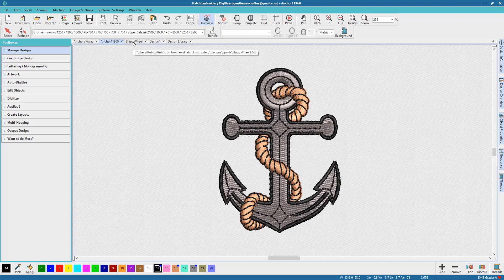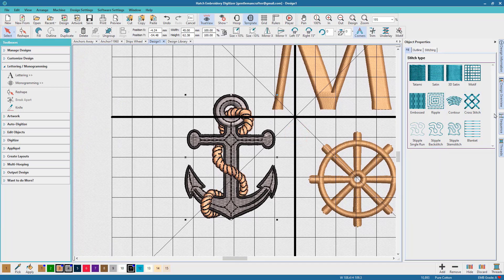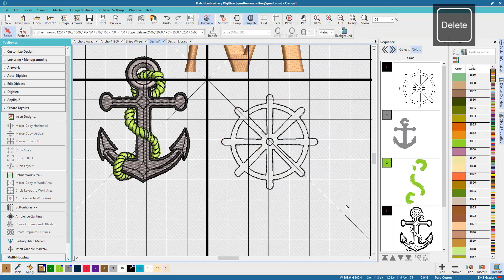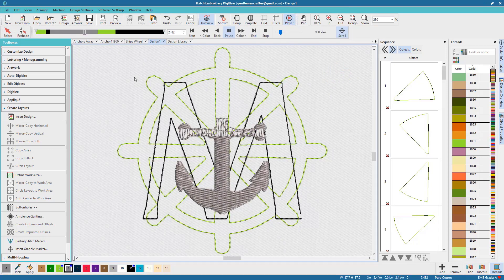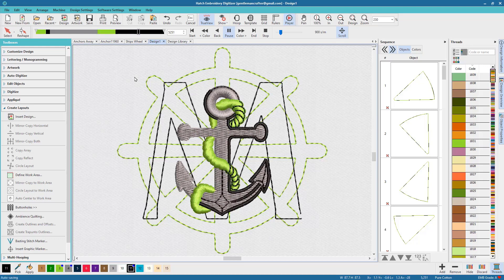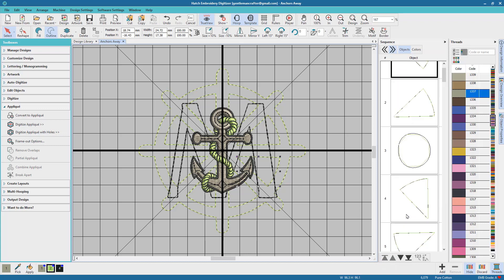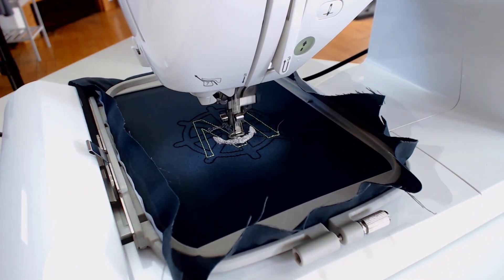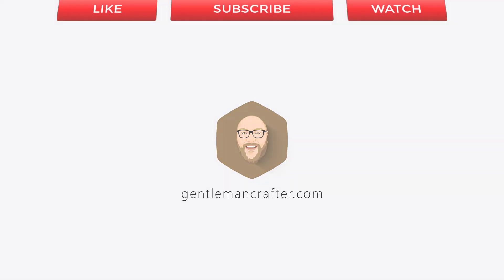Designing A Personalized Gift In Hatch Embroidery Digitizing Software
In this video I will share with you how I went about using Hatch Embroidery Digitizing Software to create a personalised gift for a friend who was celebrating their birthday recently.

For more from me, please check out the other videos from my channel